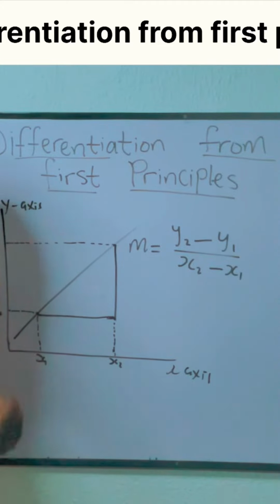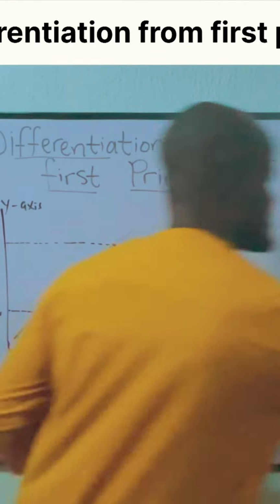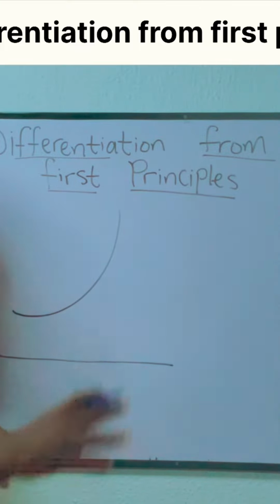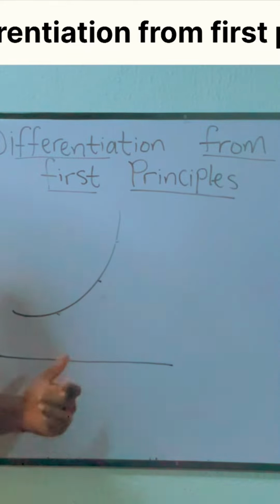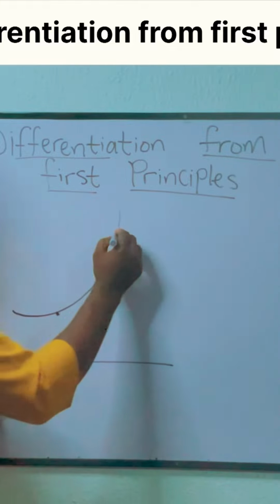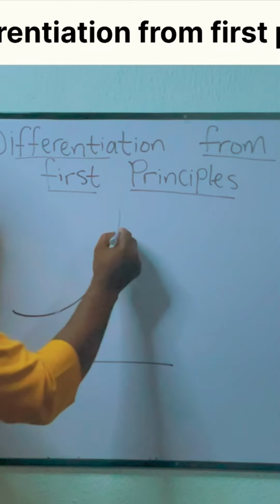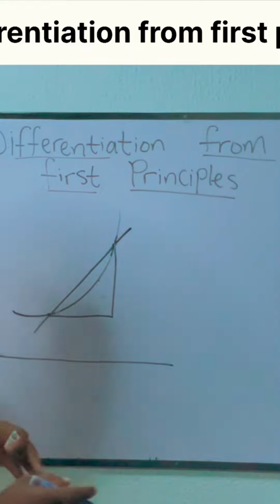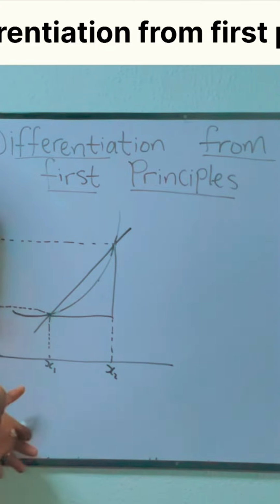DIFFERENTIATION FIRST PRINCIPLES 2